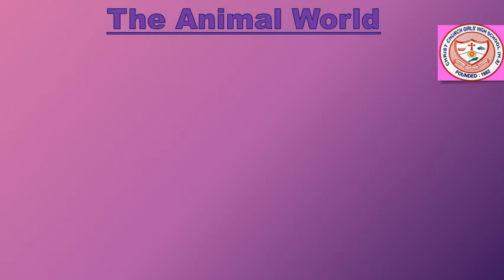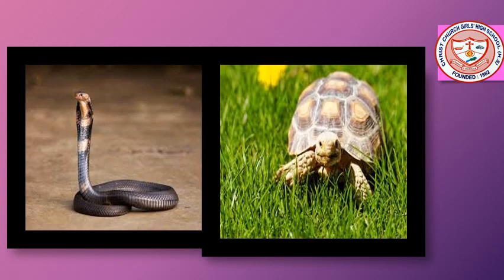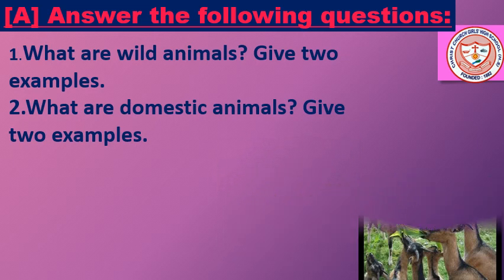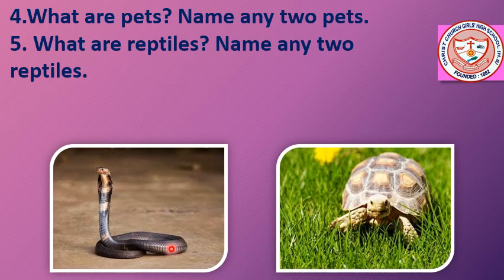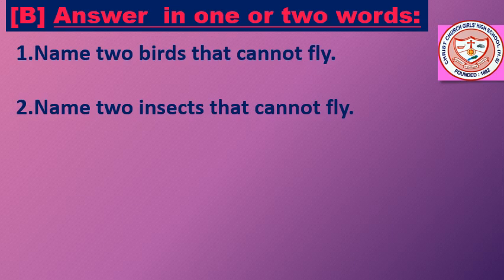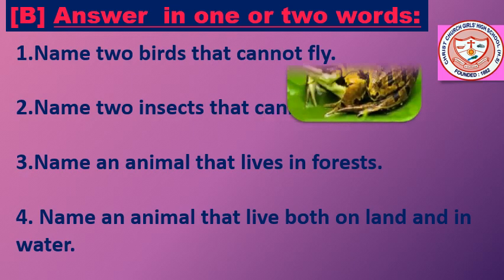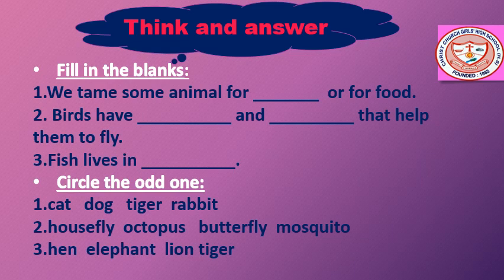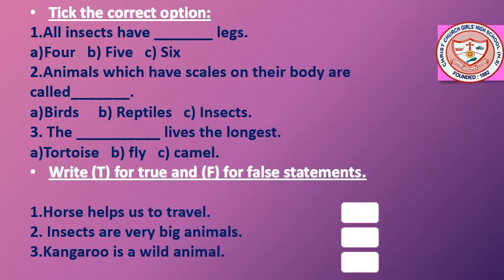Class 1 Science Revision 2